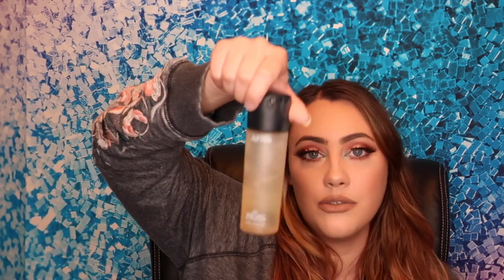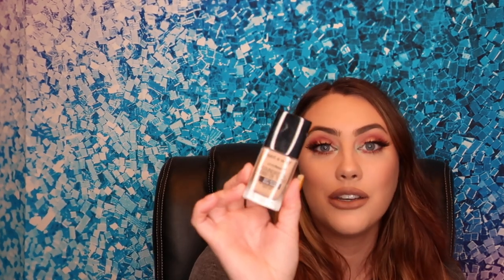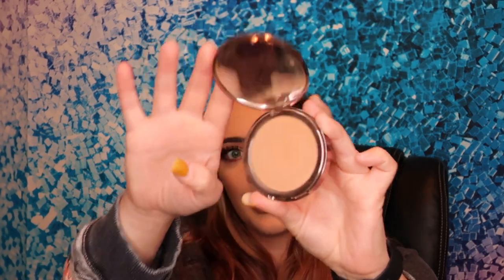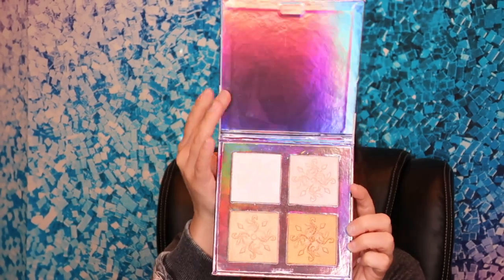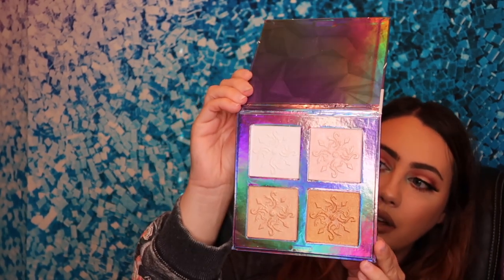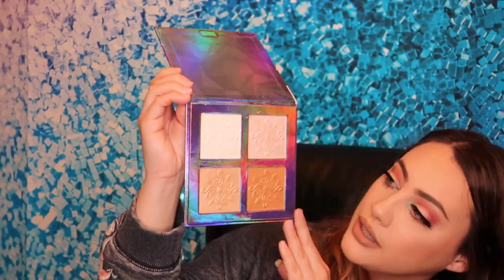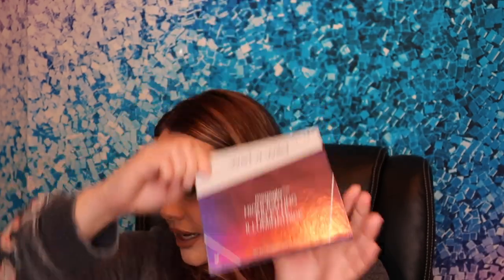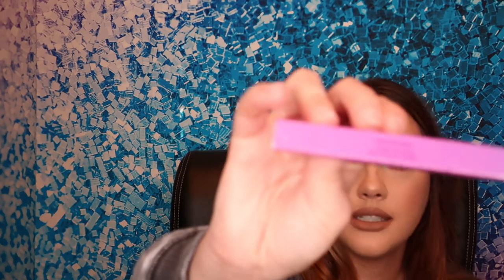*HALF DRUNK* January Favorites 2019 | PJ Party Series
Well. that ended badly lmao! I left the house for some hamburgers and came back drunk!! That happens more often than you think. In todays video we talk all about my favorites this lovely month of January. As you can tell, Corona is one of them! XOXO.